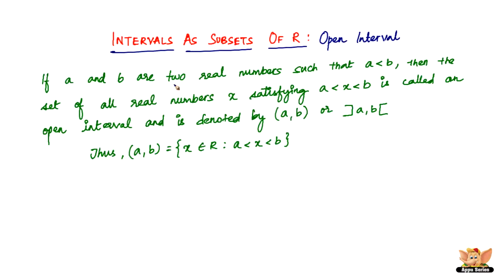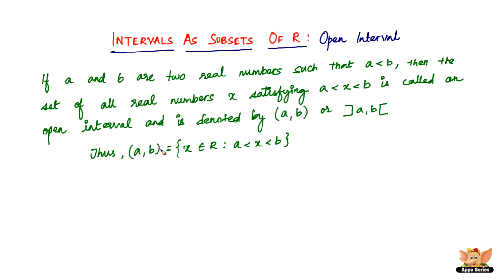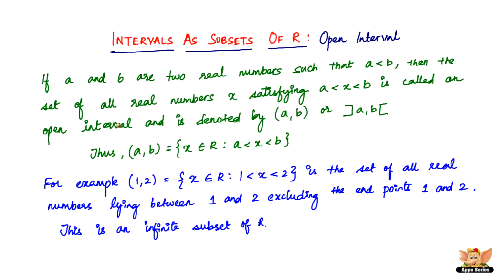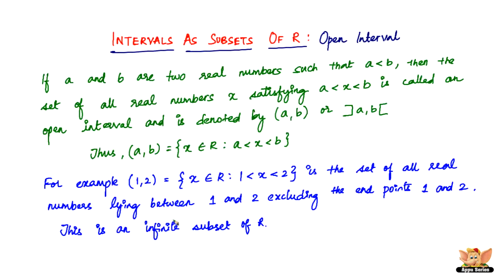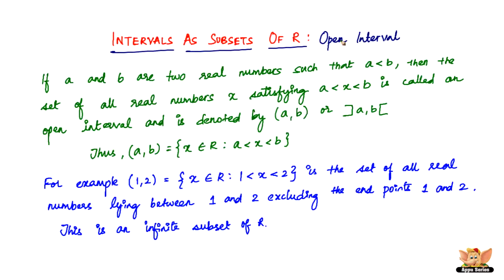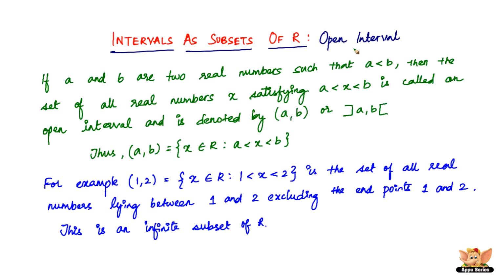What is Open Interval in Subset?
Learn what is Open Interval in Subset from this video.